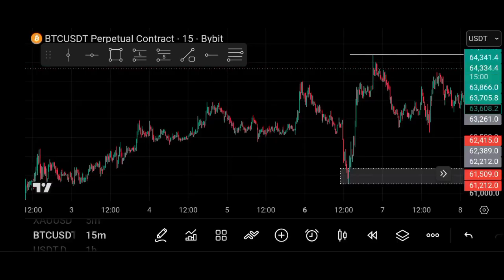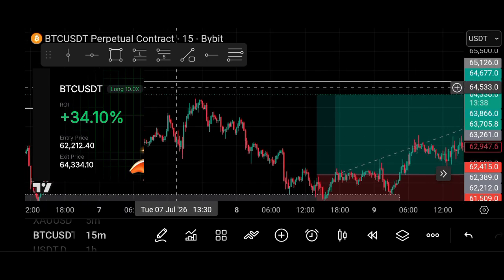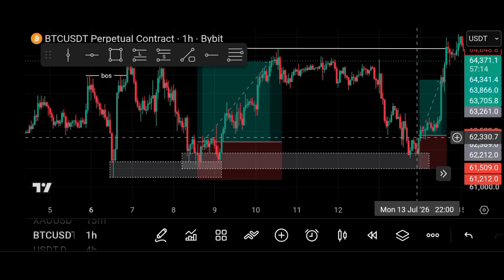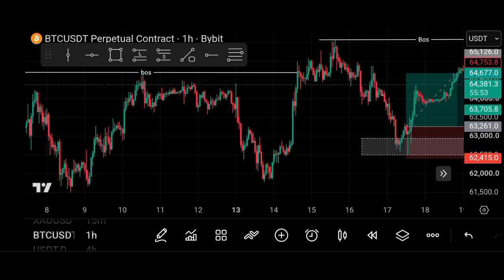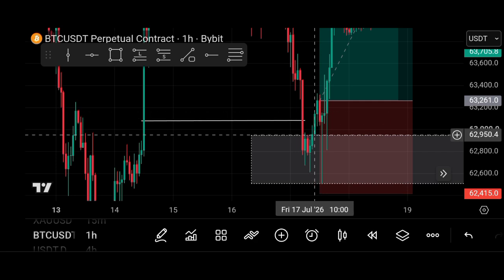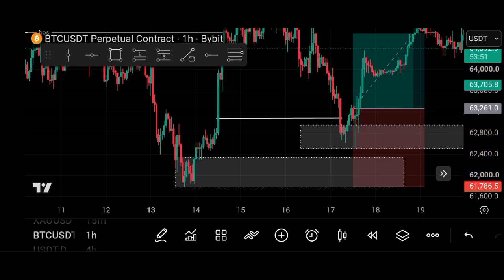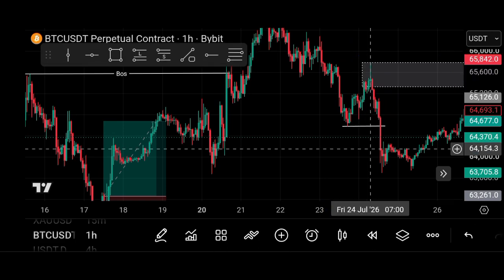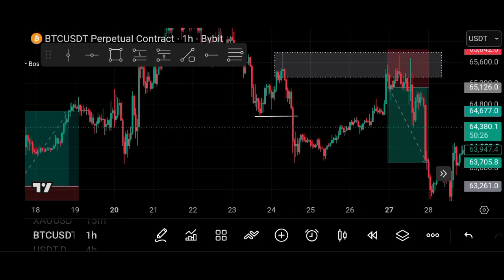Trading using SMC (Smart Money Concept) on Bitcoin during the month of July